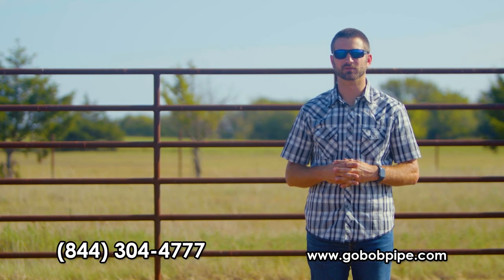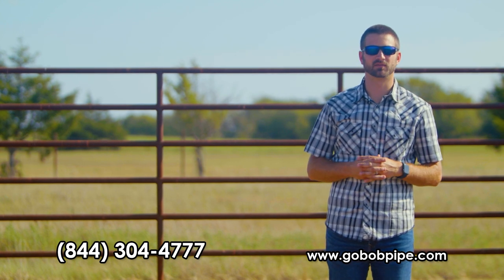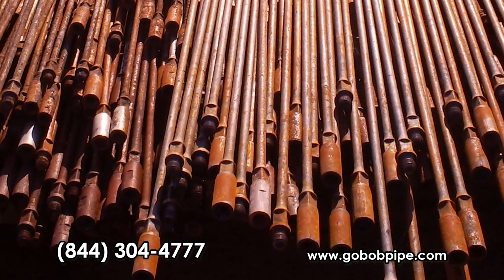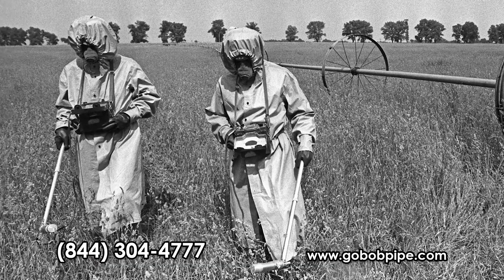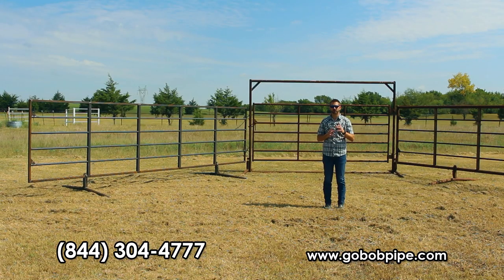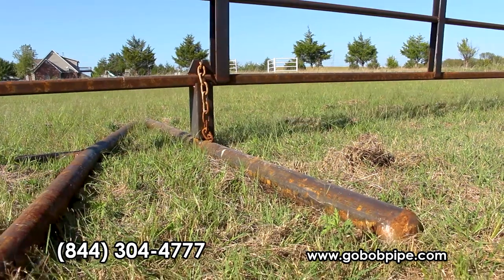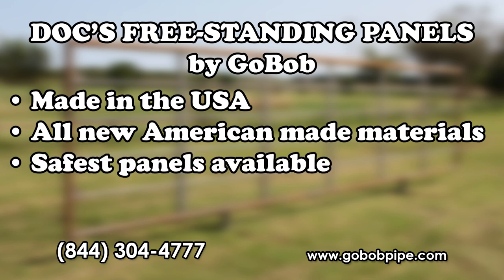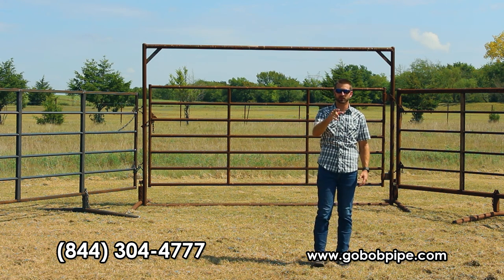New and Improved Doc's Freestanding Panels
Want portable panels that'll last? Tired of the scrap pile of panels in your field? Then look no further! There's a BIG difference in Doc's Freestanding Panels - from new, heavy-duty material, to our Lifetime Rustout Warranty!